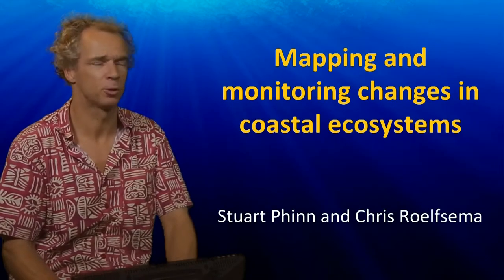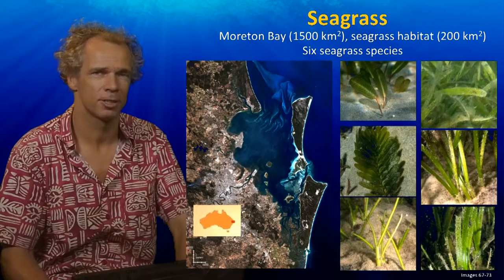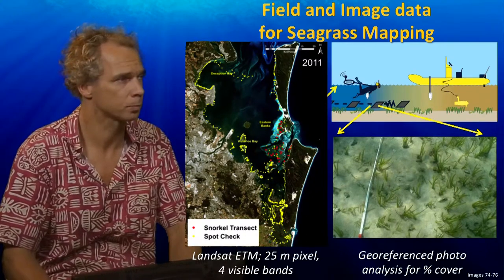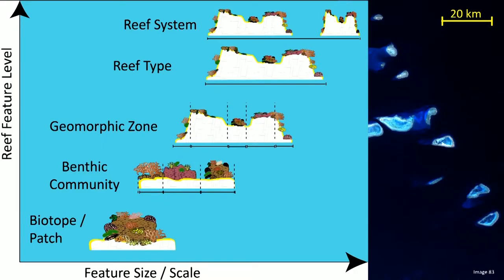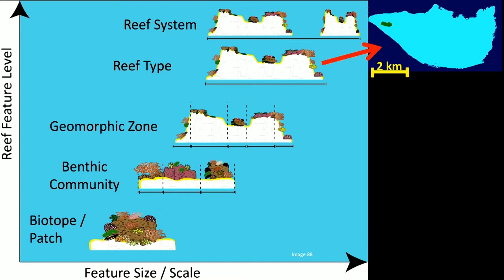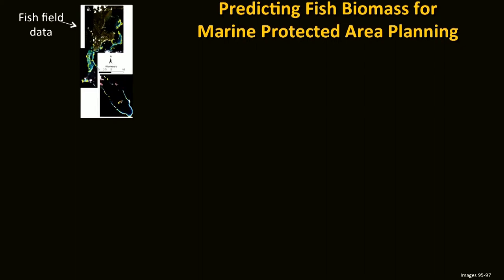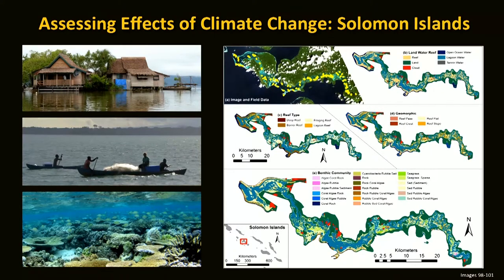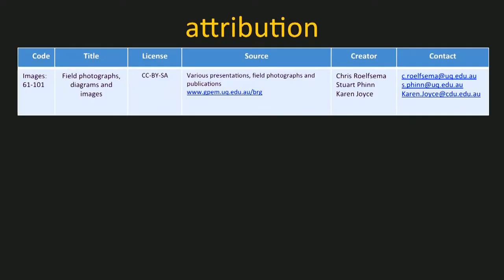TROPIC101x 7.3.3 Mapping and Monitoring